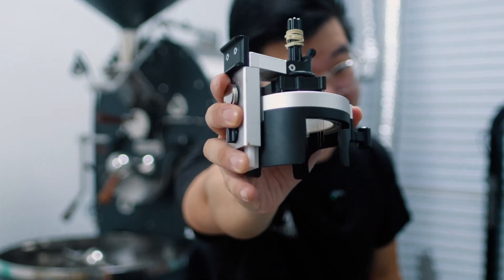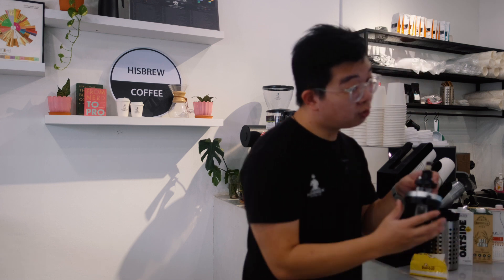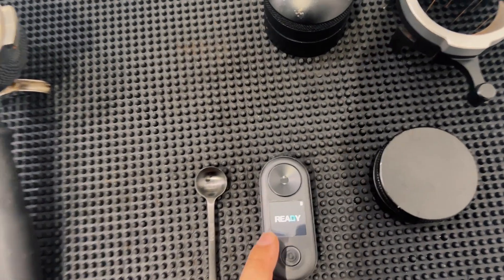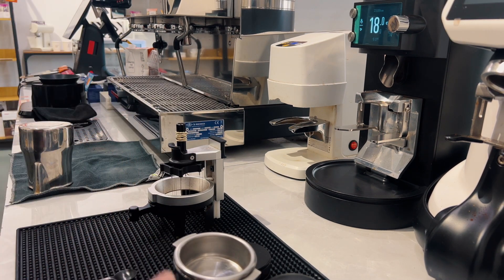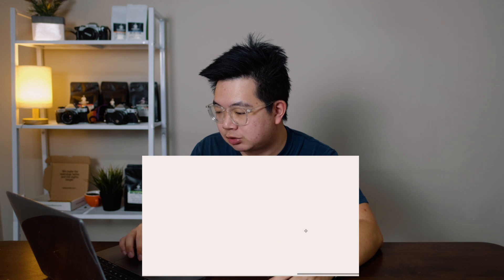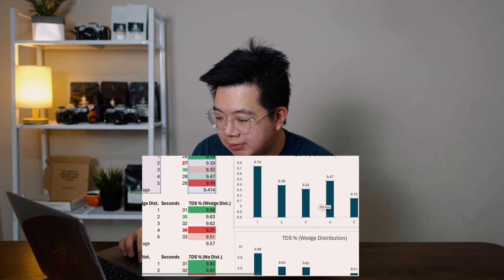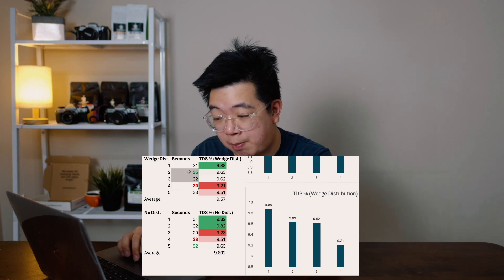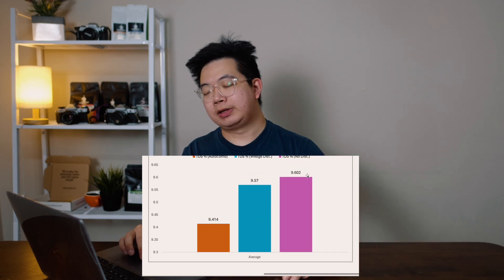Coffee Distribution Tools: Autocomb vs. Manual Distribution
Wedge Distribution Tool

Chapters:
0:00 Intro
0:35 Different Coffee Distribution Tool
1:38 Tools used in conducting the test
1:45 Weight
2:56 Steps in each test
3:44 Overview & Results
4:09 Results from the Autocomb
6:10 Results of the Wedge Distributor
6:58 Results of the No Distribution Method
7:42 Conclusion
8:50 Summary and Final Thoughts